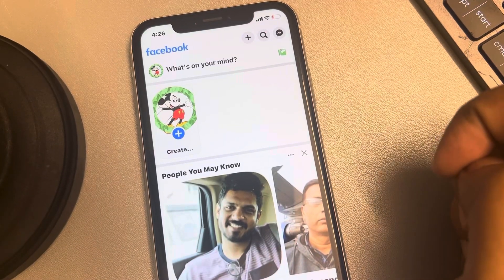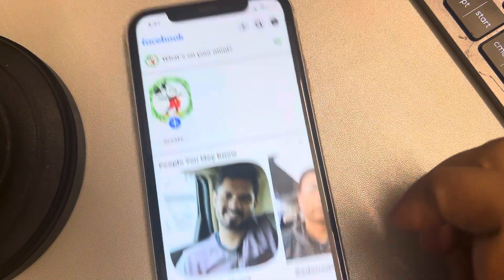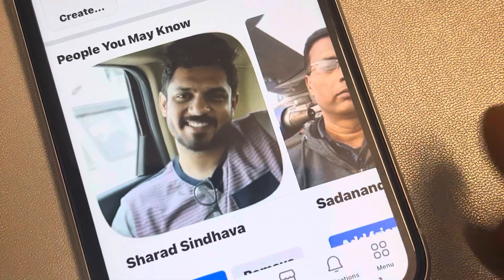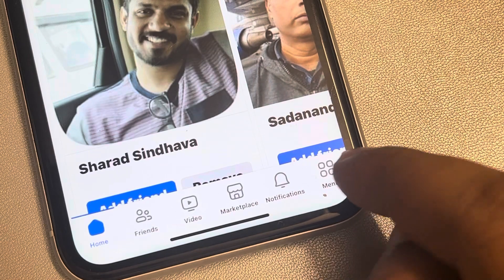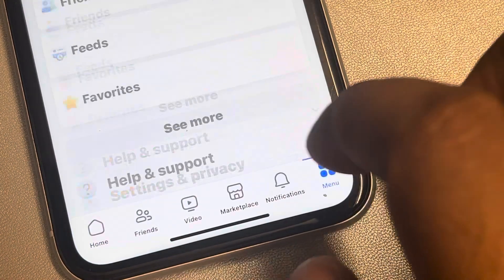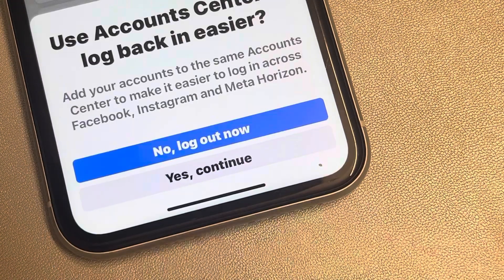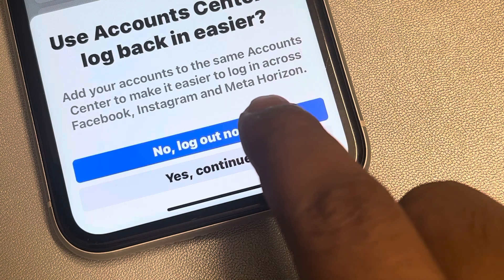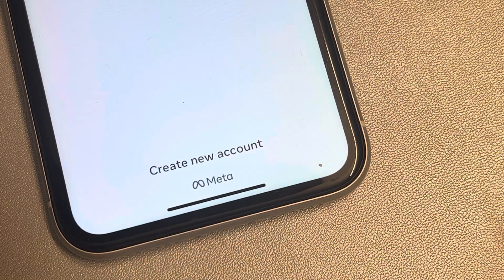How to log out of Facebook account on iPhone